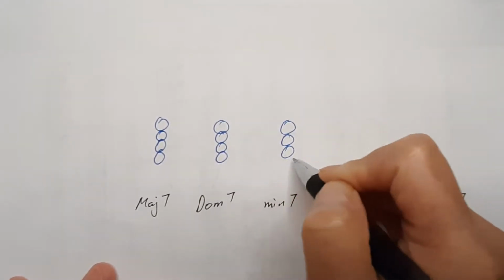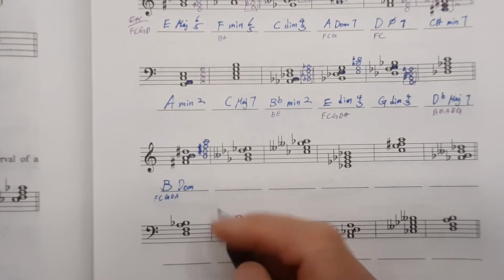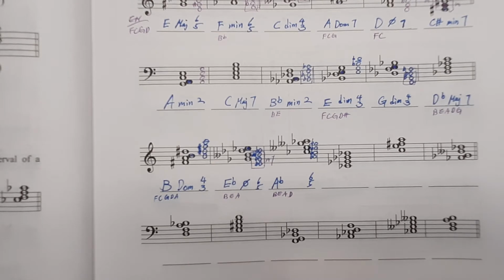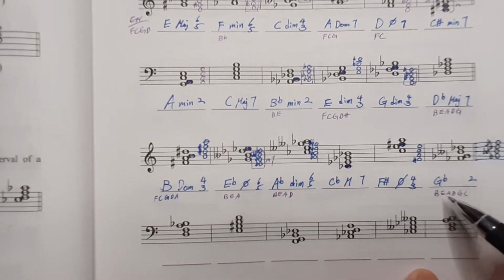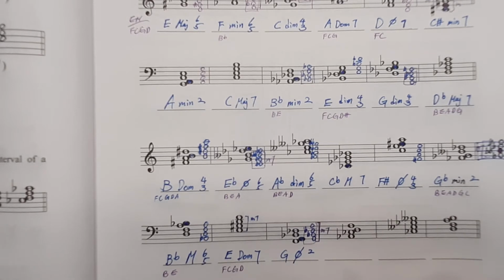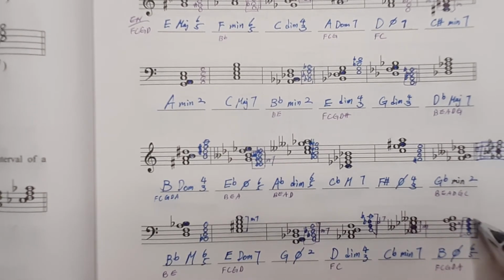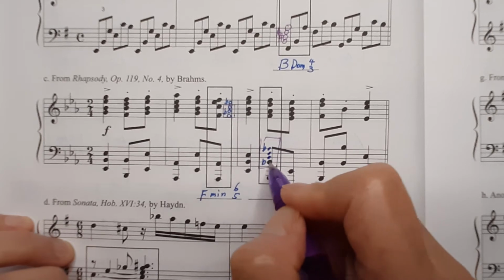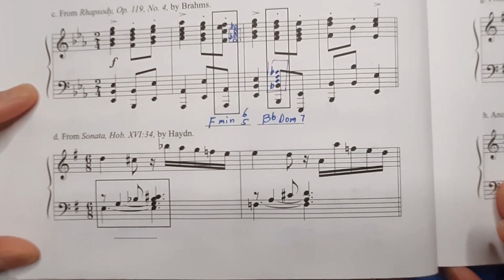Level 9, Lesson 10